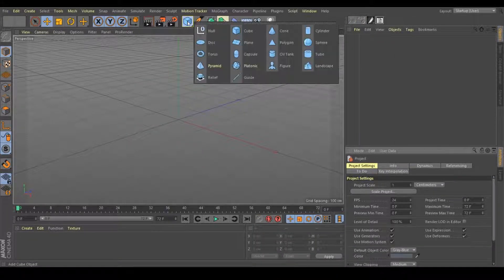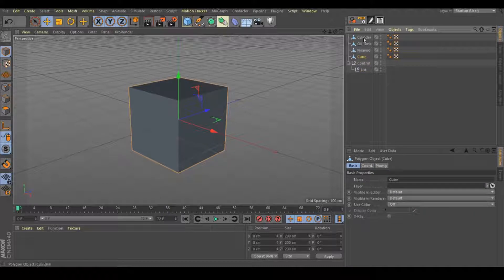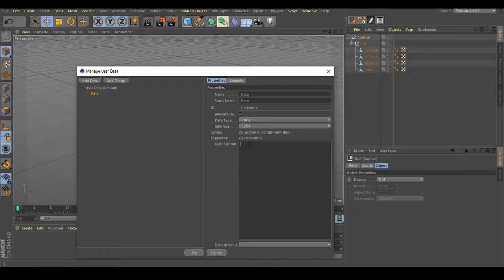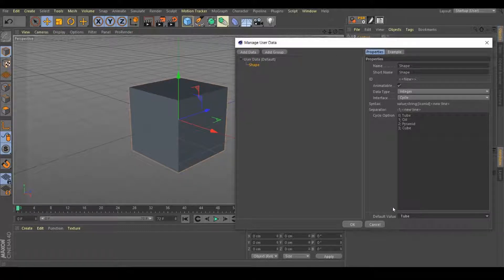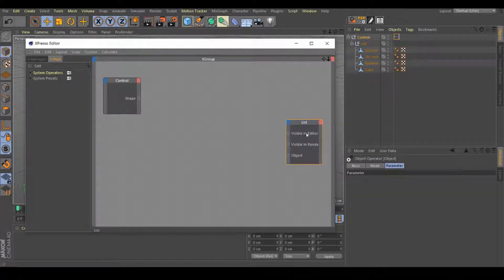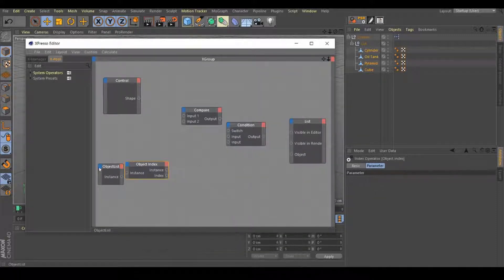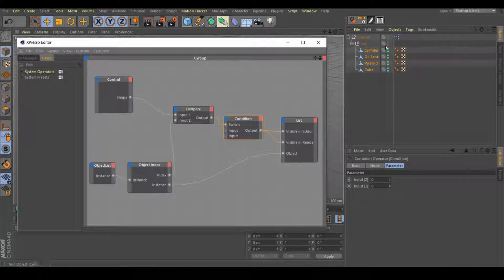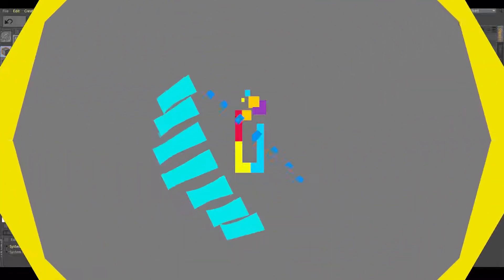C4D Tip: Compare node and Cycle list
In this quick video, i'm gonna show you how to use the compare node to create a Cycle List to change one object fo a different one.